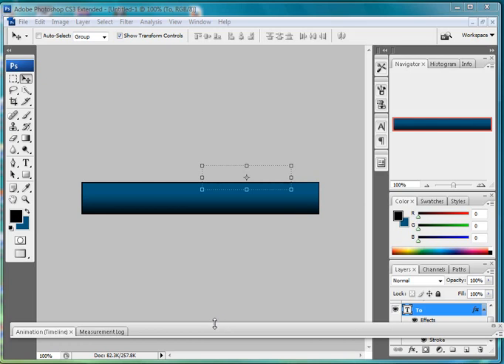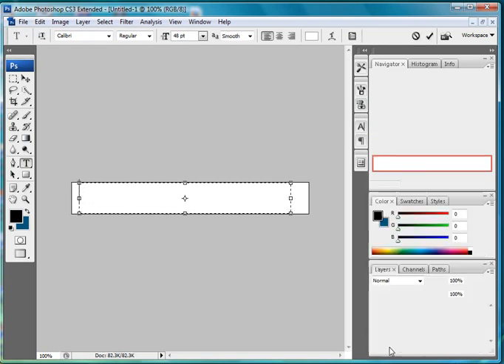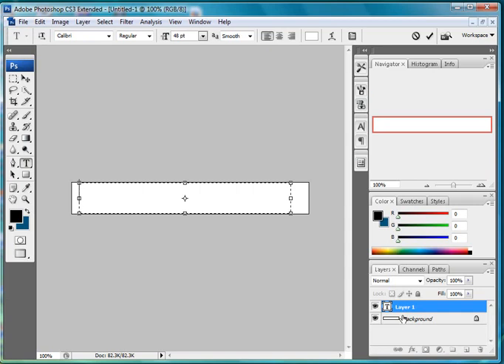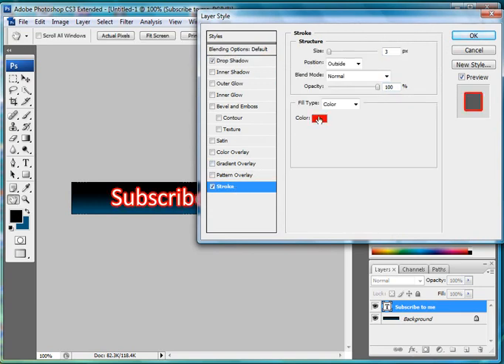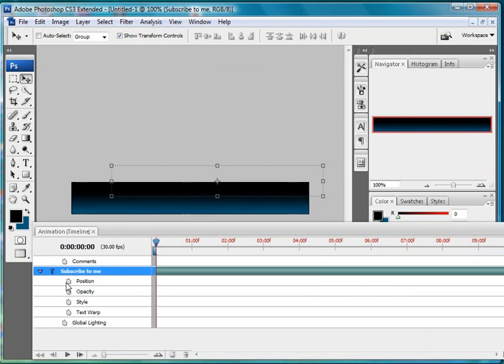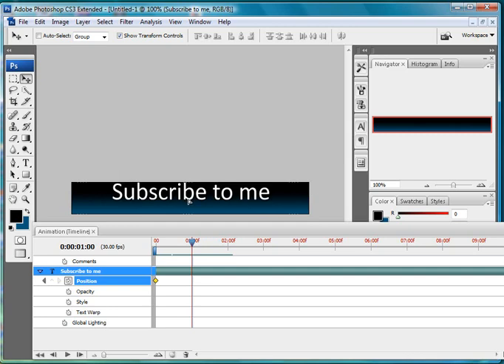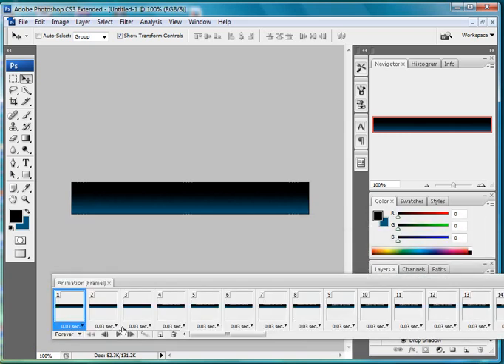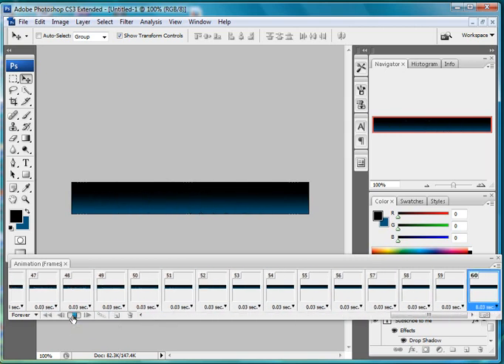HowTo: .GIF moving words ~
I will show you how use to make a .gif words moving from top to buttom.
To show it to other Go to  FILE .. SAVE DEVICE AS .. .gif . all done. Sorry i didn't include that in the tutorial, it was kinda late. Anyways have fun ~